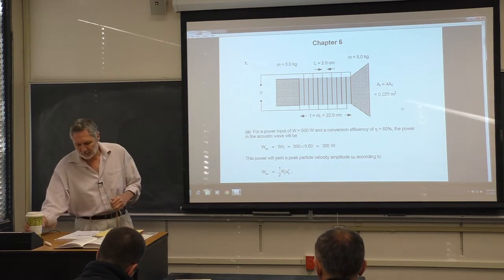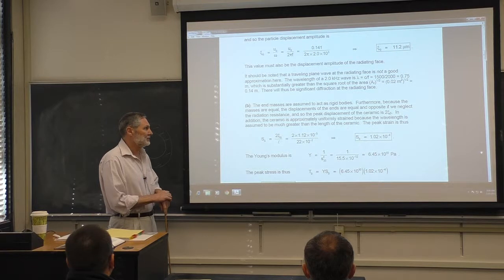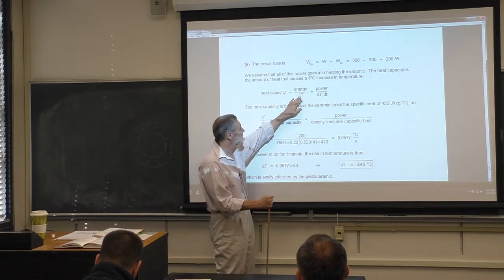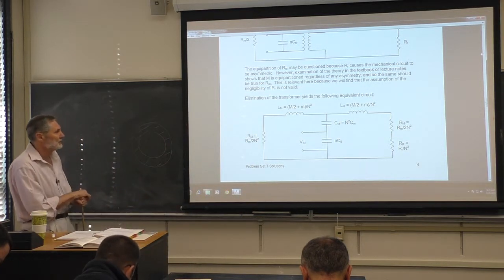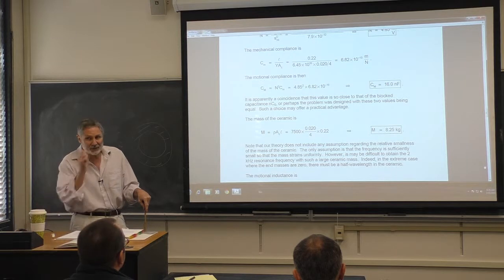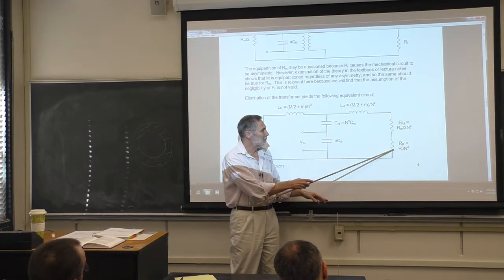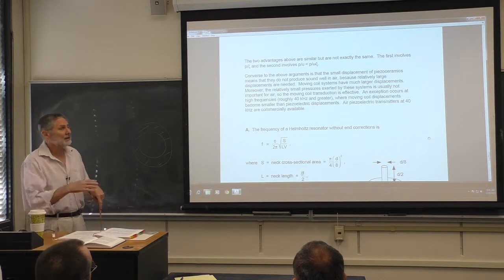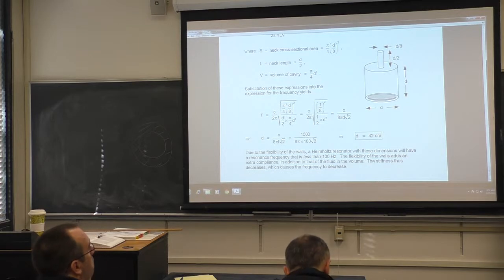Ph4454: Sonar Transducer Theory and Design Problem Set 7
Ph4454: Sonar Transducer Theory and Design Week 8 Lecture 3